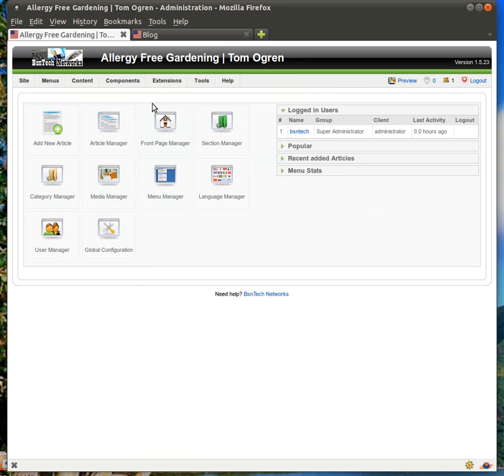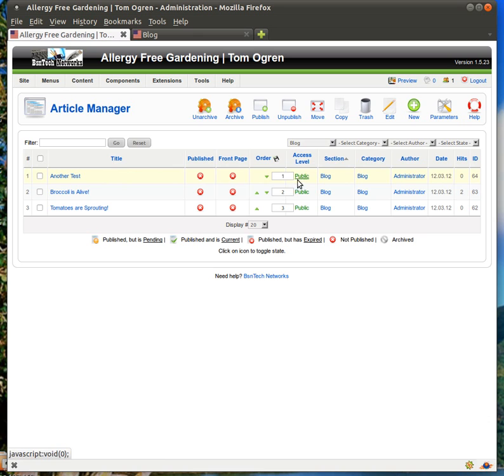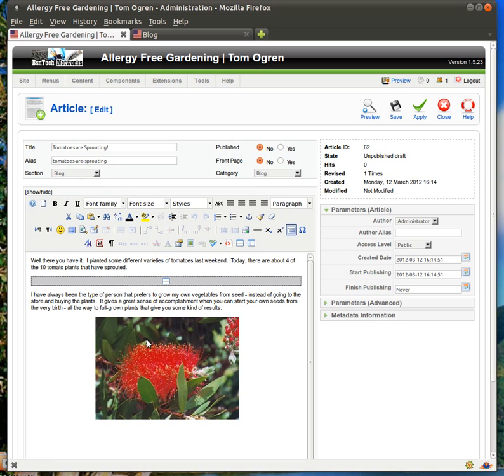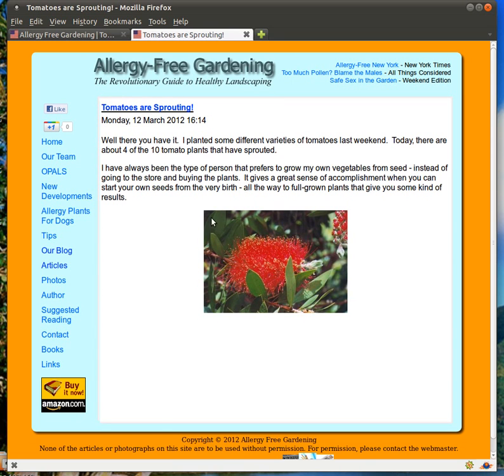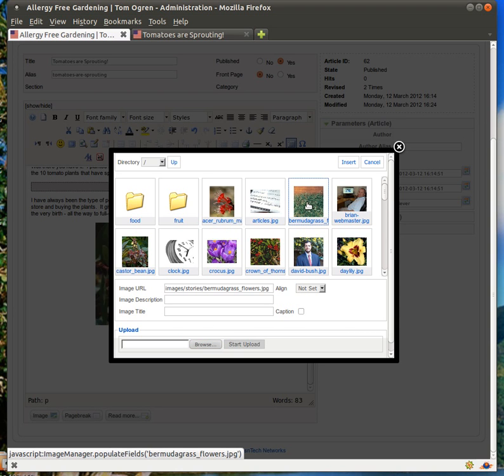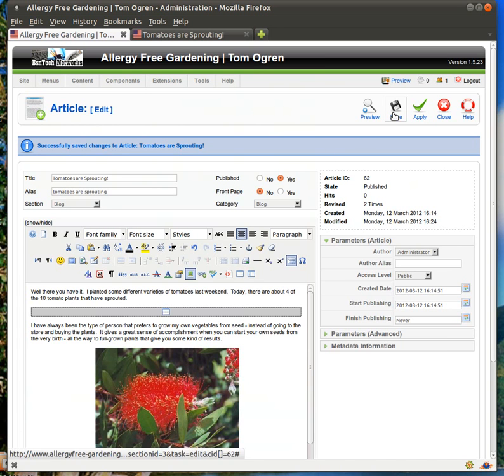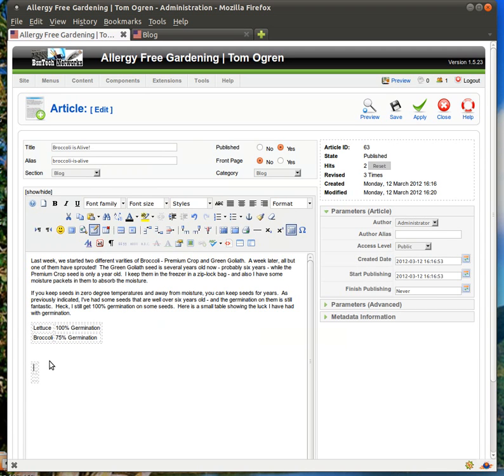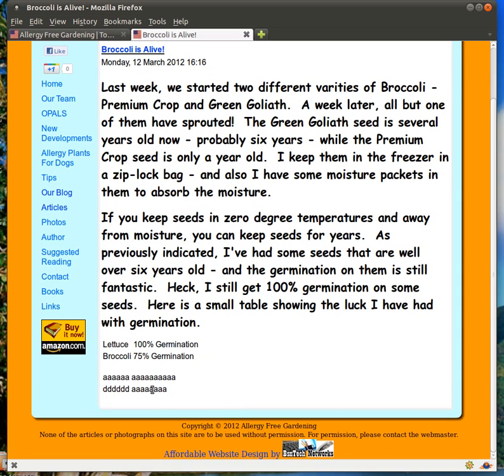Update Your Blog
This is a video tutorial from BsnTech Networks discussing how you can update, add, and delete posts on your website blog that BsnTech Networks can create for your website.